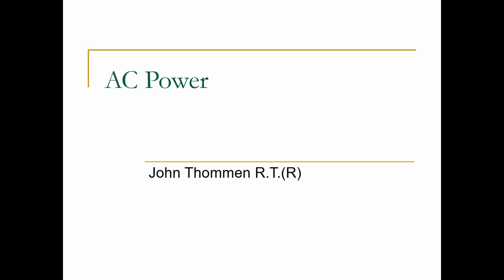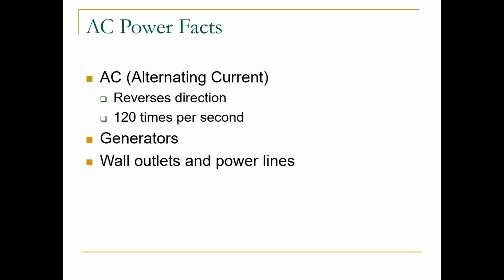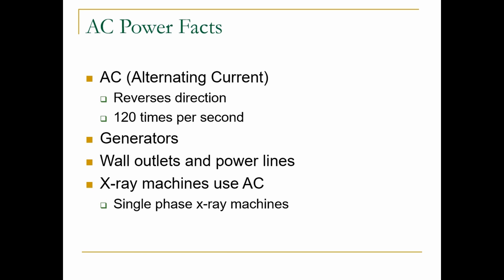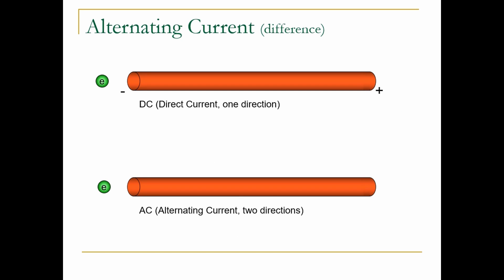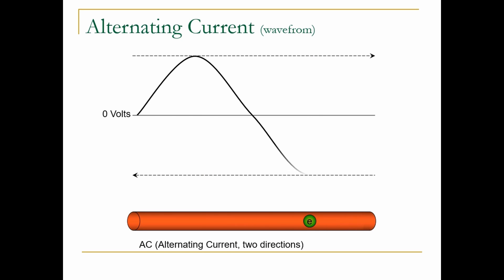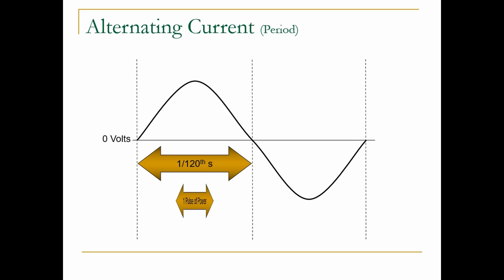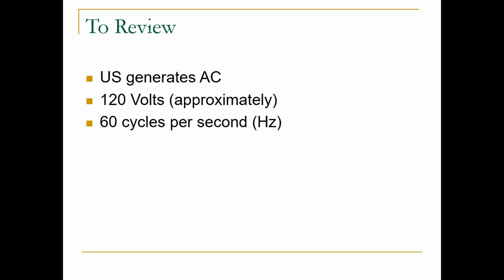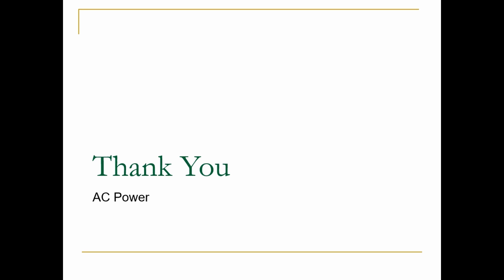AC Power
This video provides x-ray students with an introduction to AC power.  AC is the most common type of power used to operate our x-ray machines.